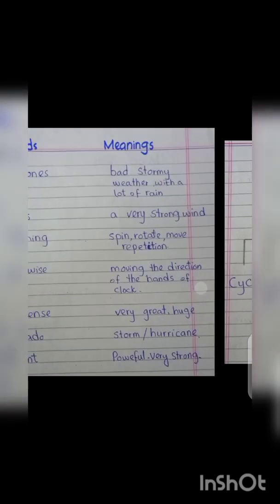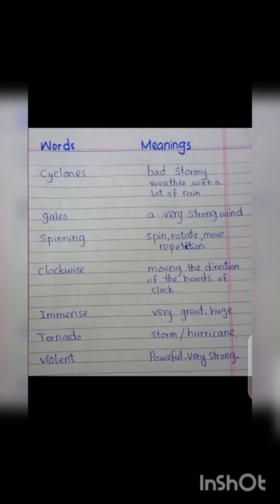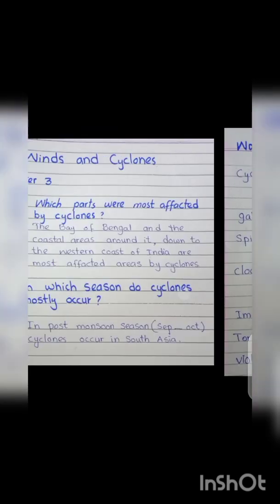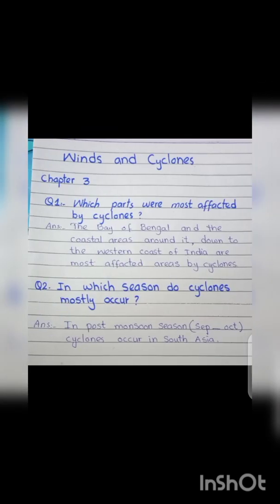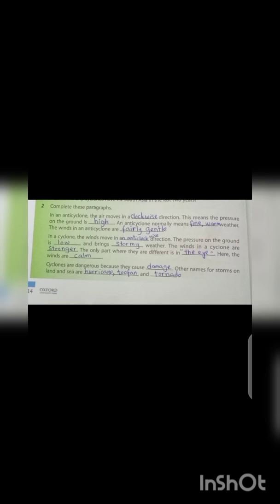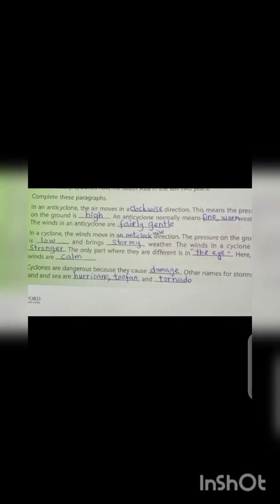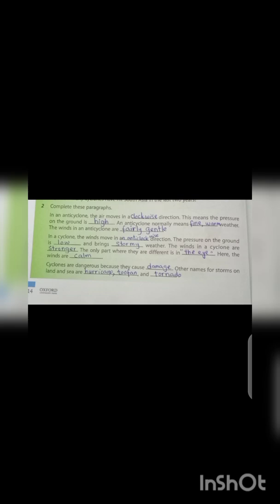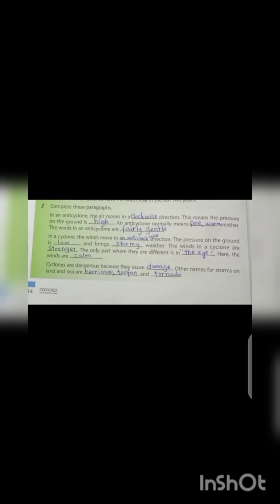Oxford s.st /Grade:6 Winds & Cyclones Exercise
Incredible Pak.std.